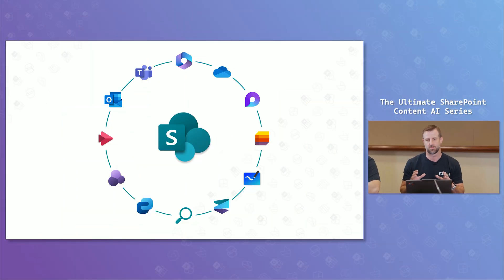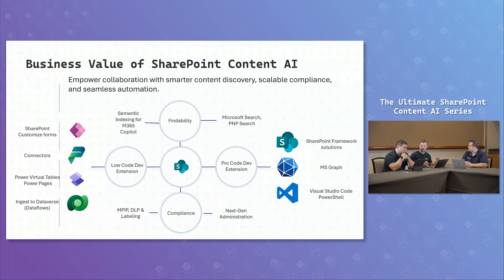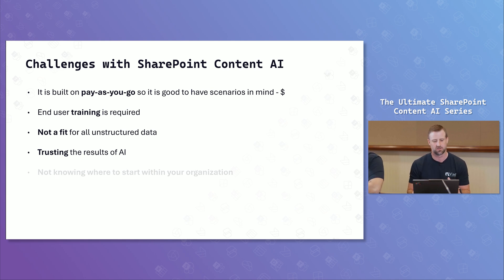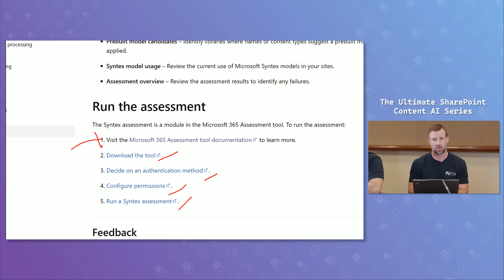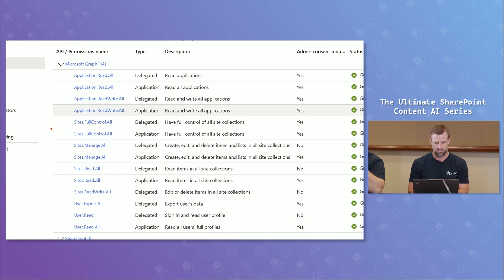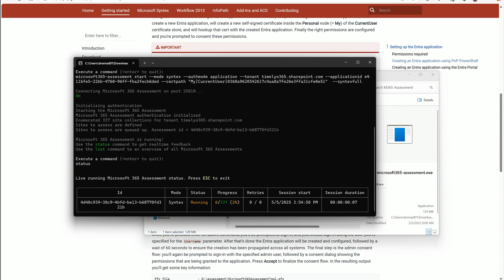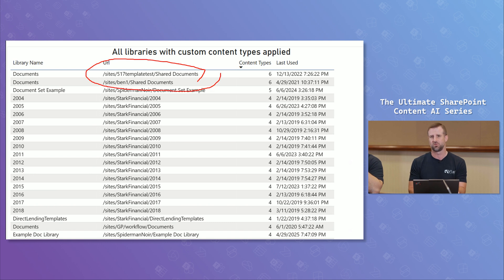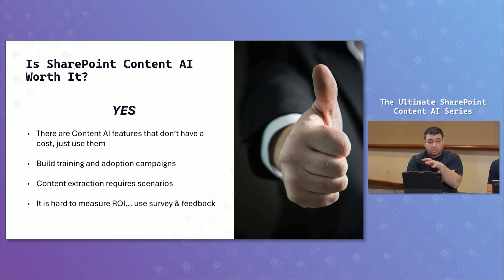Is SharePoint Content AI Worth It? Real Use Cases + Free Assessment Tool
Is SharePoint Content AI actually worth the investment? In this episode of the Ultimate SharePoint Content AI Deep Dive Series, we break down the real-world ROI of Content AI with practical scenarios, customer stories, and Microsoft’s free assessment tool to help you decide.

Joined again by fellow MVPs Gokan Ozcifci and Drew Madelung, we cover:
✔️ What kinds of problems SharePoint Content AI is best suited to solve
✔️ When it’s not the right tool for the job
✔️ Real customer use cases (including manufacturing + invoice automation)
✔️ Why “pay-as-you-go” pricing doesn’t mean unpredictable costs
✔️ How to use the Microsoft 365 Assessment Tool to identify AI opportunities

00:00 Introduction
01:54 The Business Value of Content AI
03:20 Common Challenges with AI Document Processing
05:18 Content AI Value Breakdown
06:03 The Microsoft 365 Assessment tool
14:24 Is SharePoint Content AI Worth It?